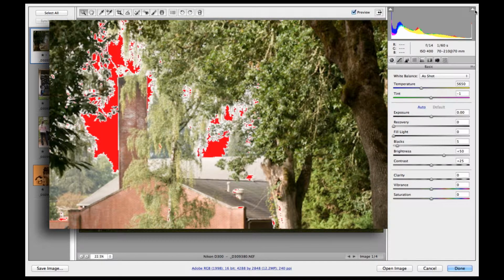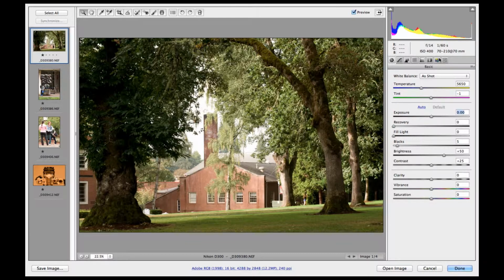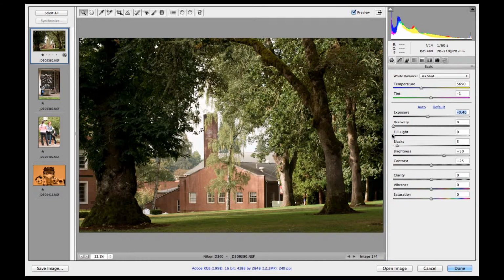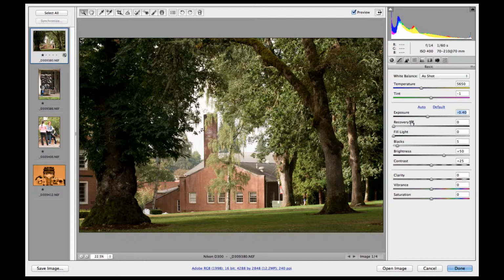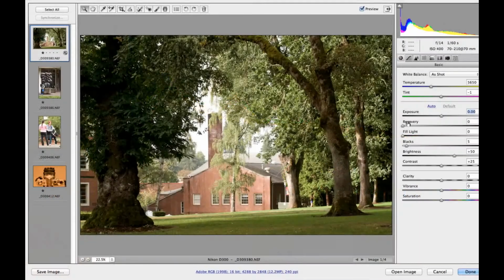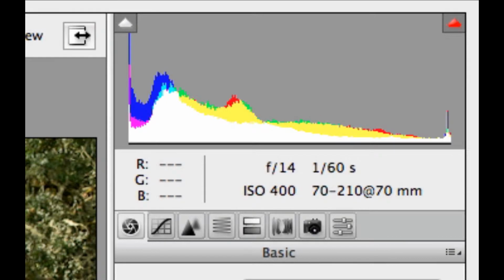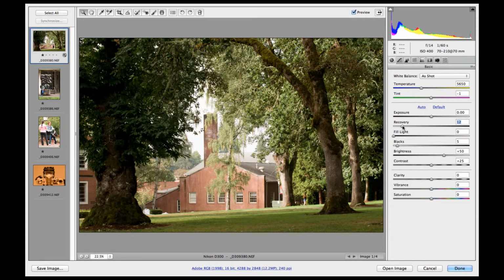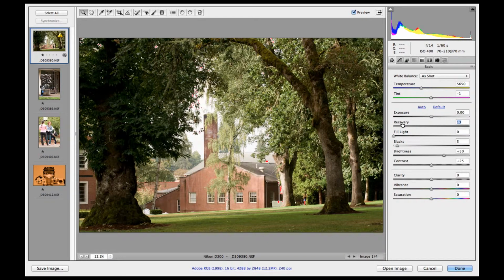Exposure and Recover Control.screenflow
These are the controls that are used to repair, restore, and optimize the highlight areas of an image.